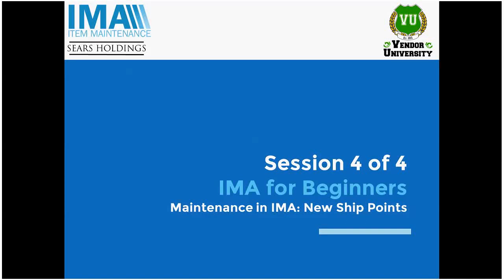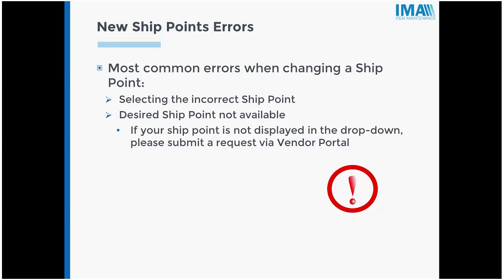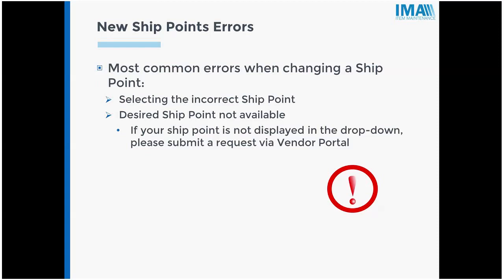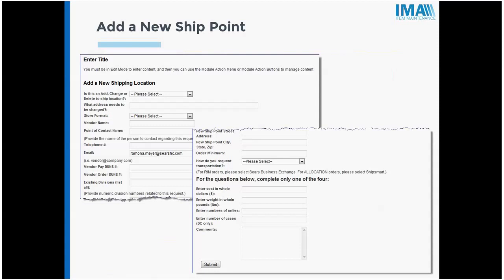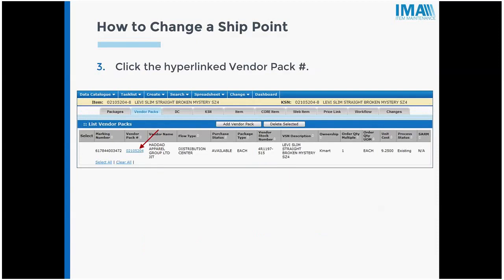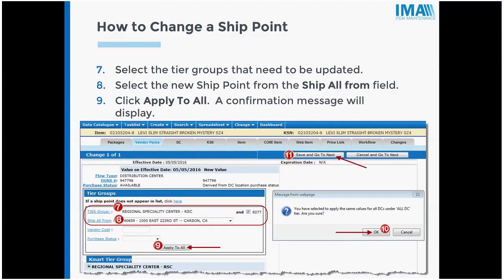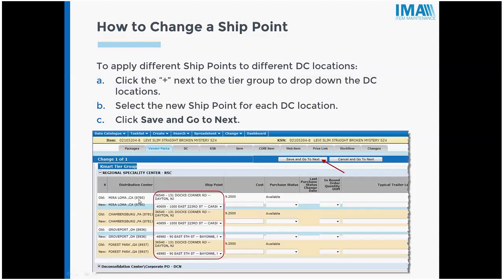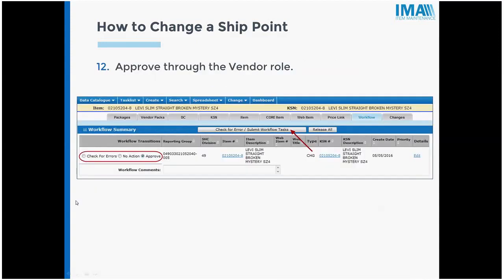IMA for Beginners Session 4.6 New Ship Points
IMA for Beginners Session 4.5 New Vendor Packs